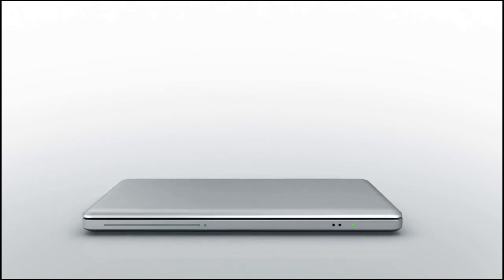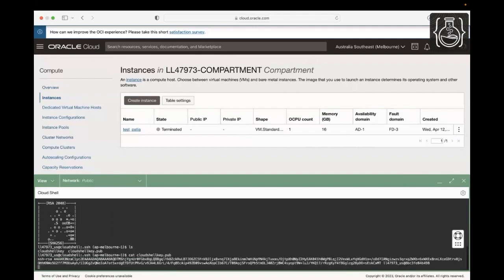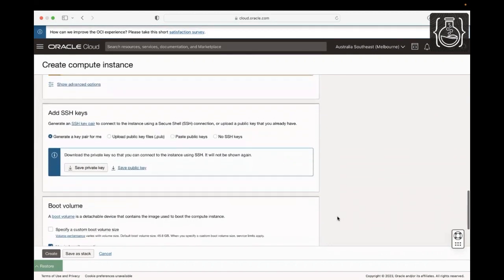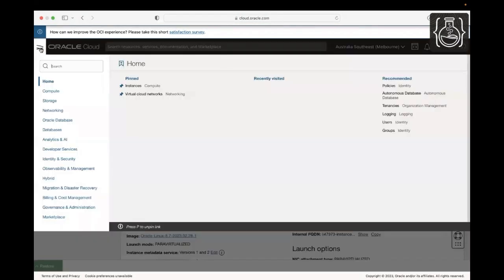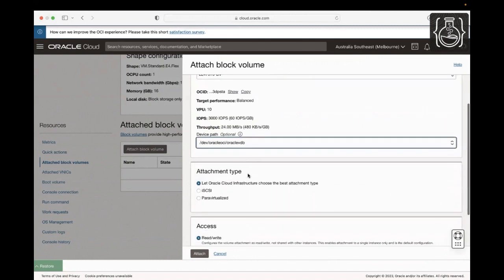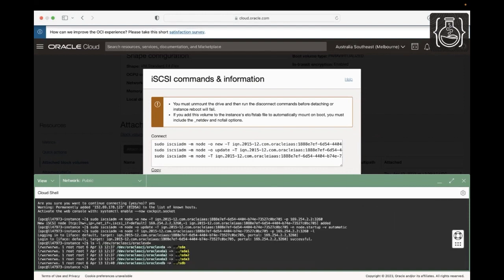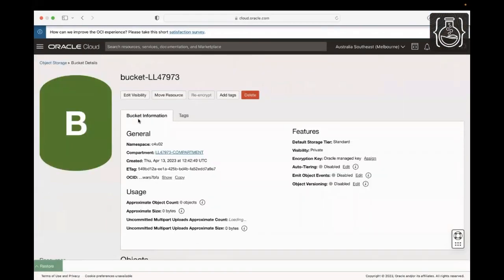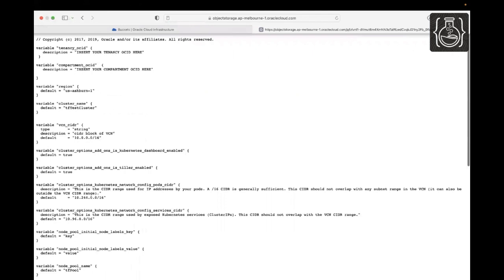Lab - Get Started with Oracle Cloud Infrastructure Core Services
The labs in this live virtual hands-on workshop cover an introduction to Oracle Cloud Infrastructure (OCI) Core Services, including virtual cloud networks (VCN), compute and storage services. These labs also provide some of the foundational skills and knowledge you will need to attempt the Oracle Cloud Infrastructure Foundations Certification offered by Oracle University.
o Create SSH Keys Using Oracle Cloud Shell
o Identity and Access Management
o Virtual Cloud Networks
o Create a Compute Service
o Create and Attach a Block Volume Service
o Create an Object Storage Service